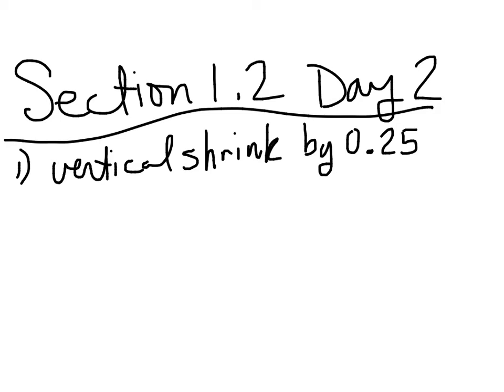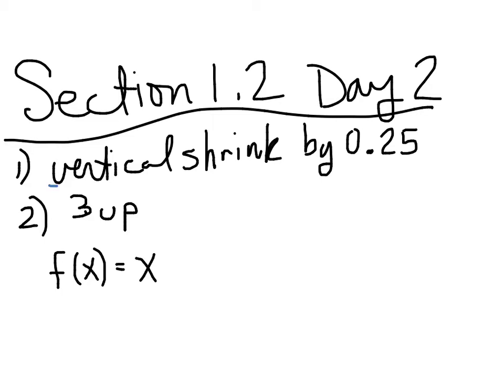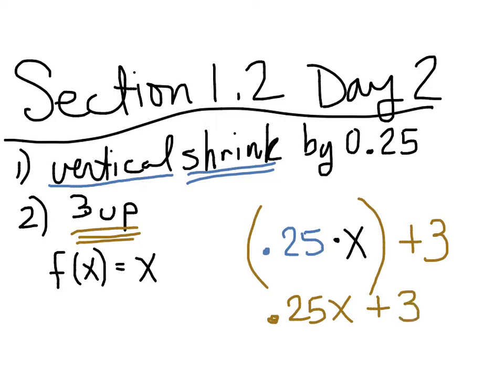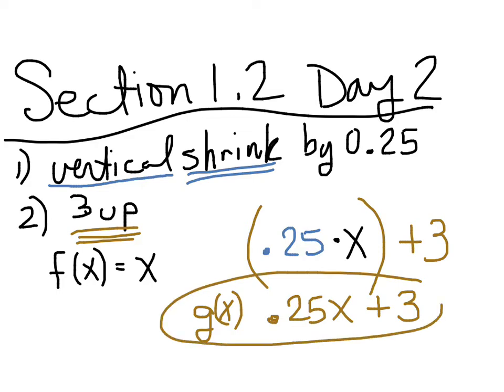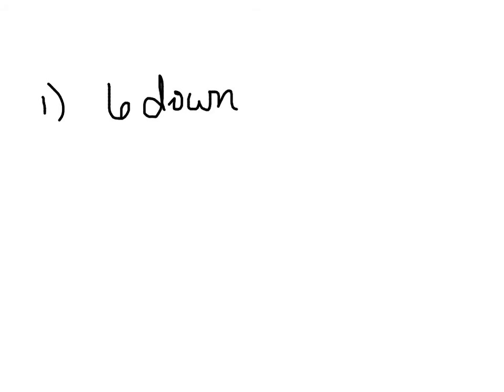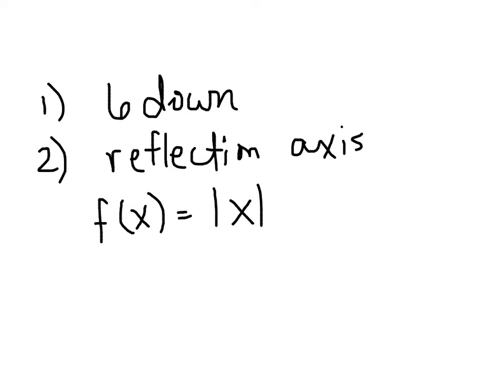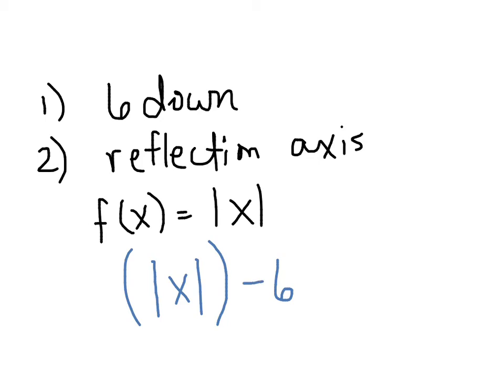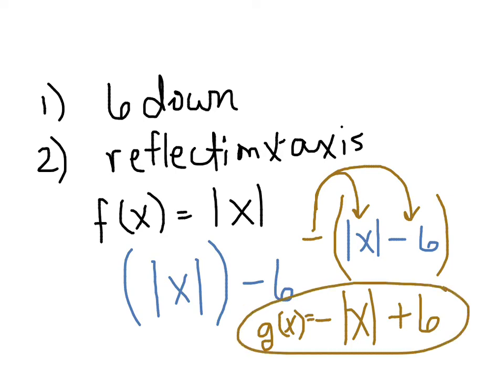Section 1.2 Day 2 - Algebra 2 - Combining Transformations on Functions